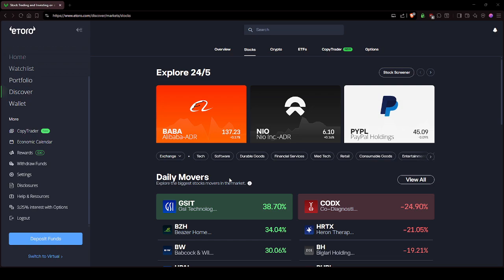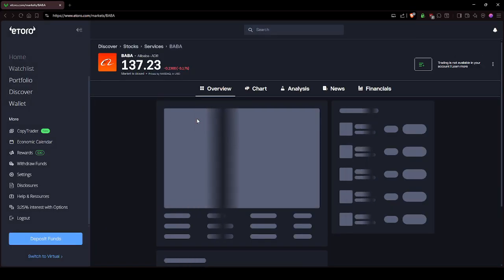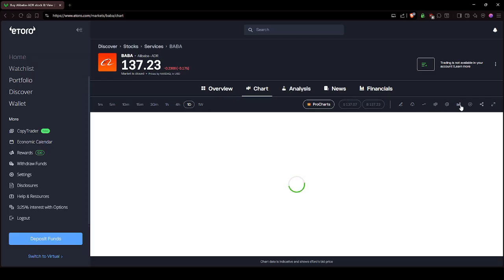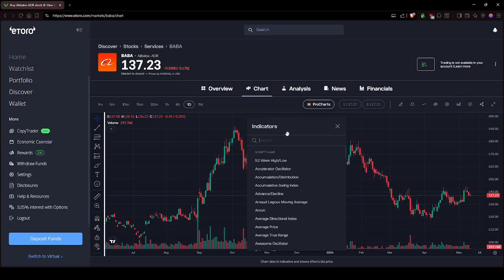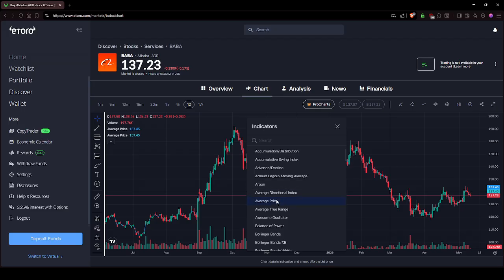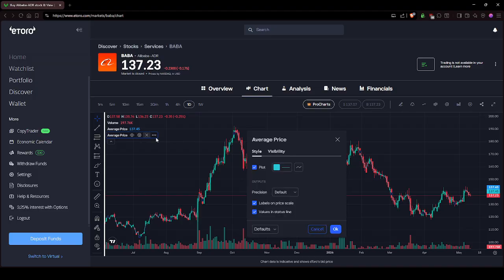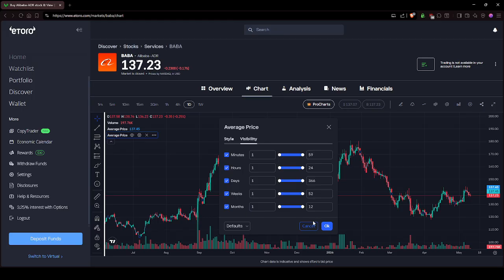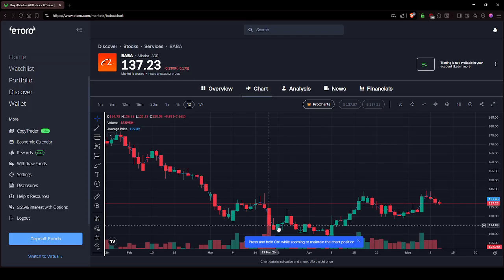How to Add an Indicator in eToro: Step-by-Step Tutorial for Beginners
To add an indicator in eToro, first, open your eToro trading platform and navigate to the chart of the asset you wish to analyze. You can do this by selecting the asset from your watchlist or searching for it in the search bar. Once you are on the chart, look for the "Technical Indicators" button, which is usually located at the top of the chart interface.